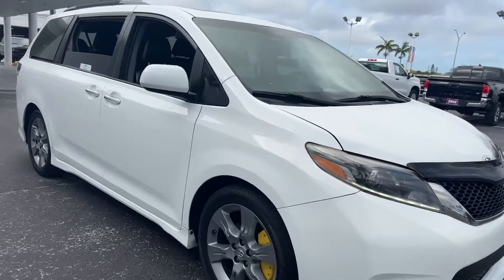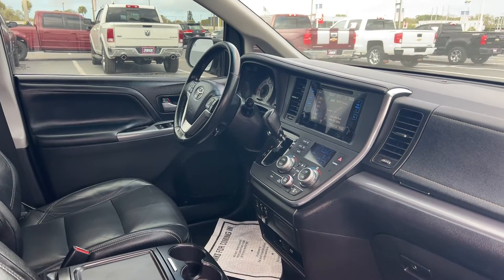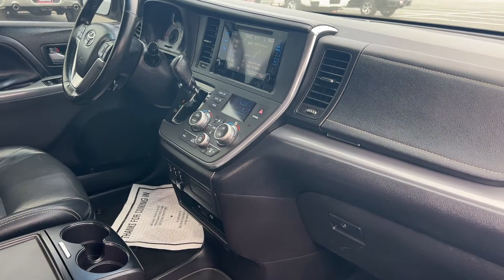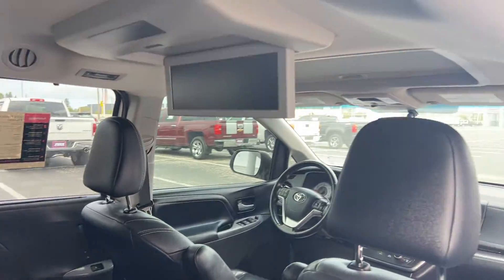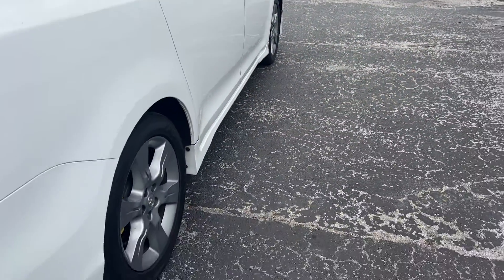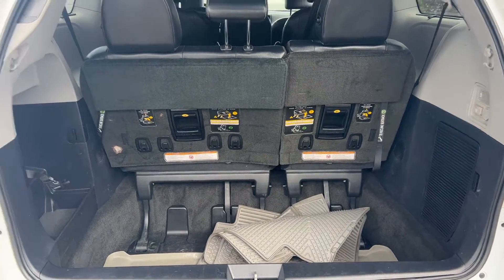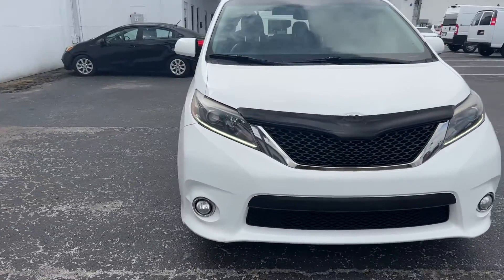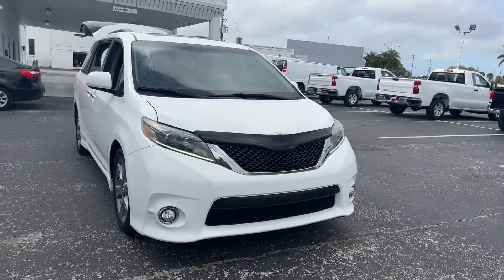2015 Toyota Sienna SE Premium Van White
Stock # FS549618

3.5l V-6